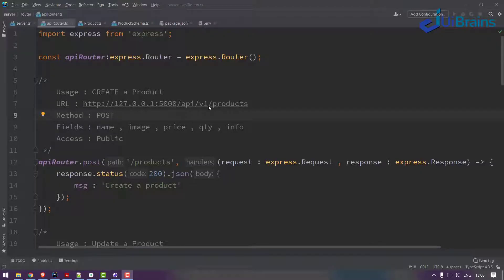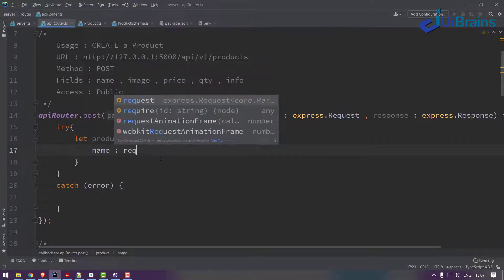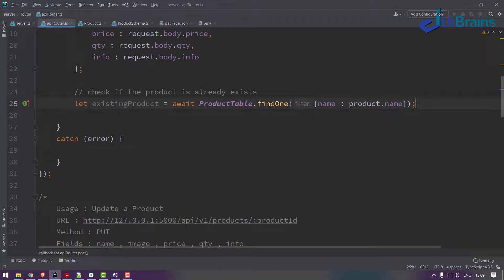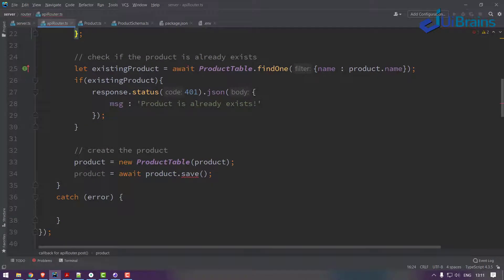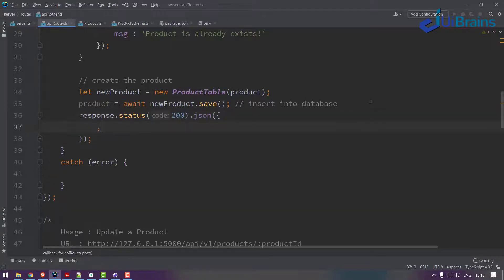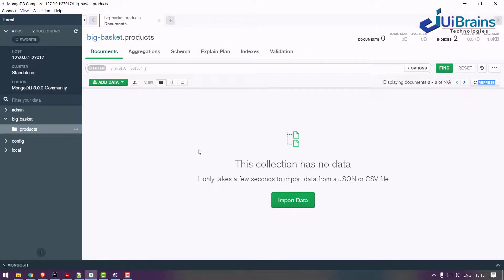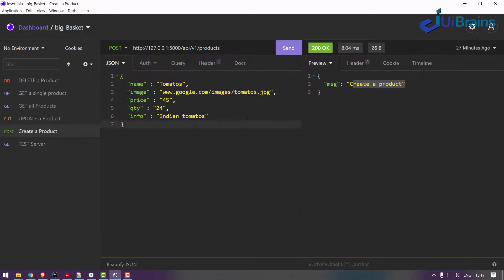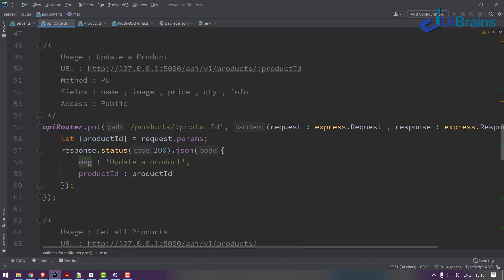07 CREATE Products in Mongo DB | MEAN Stack Tutorial | NAVEEN SAGGAM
MEAN Stack Online Training
Project Based Training with 100% TypeScript

Topics Covered :

. Express Server Creation
. REST API Configuration with Express Server
. MongoDB Server Configuration
. MongoDB Schema and Models Configuration
. CREATE Operation with MongoDB
. UPDATE Operation with MongoDB
. READ Operation with MongoDB
. DELETE Operation with MongoDB
. Server Side Testing with Insomnia